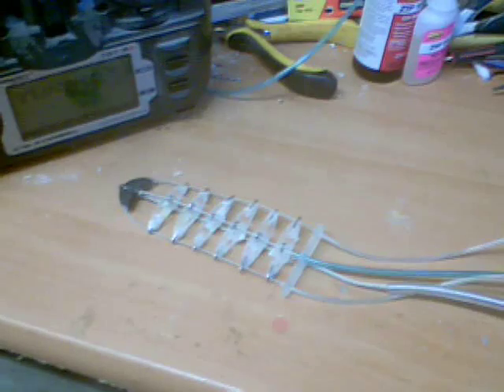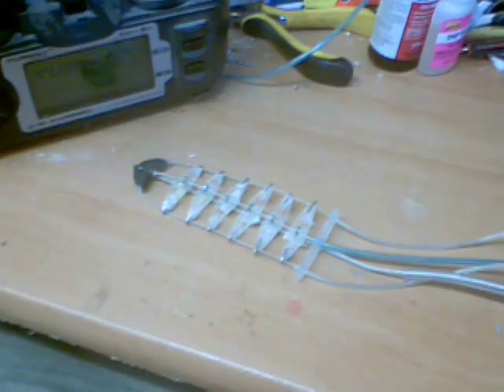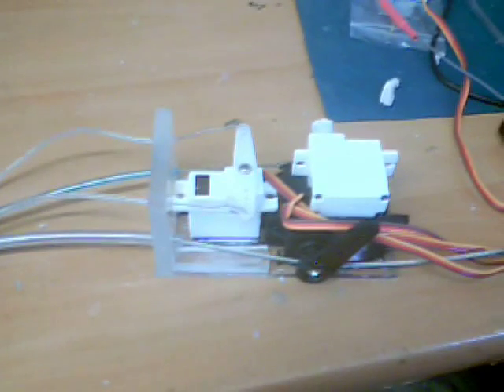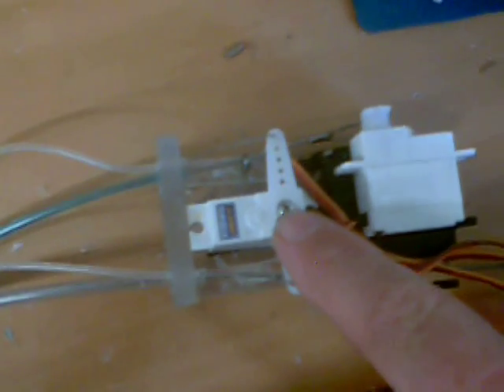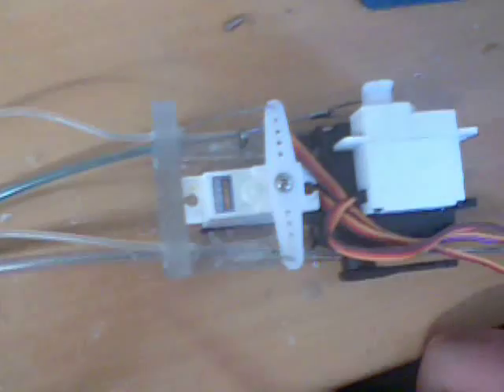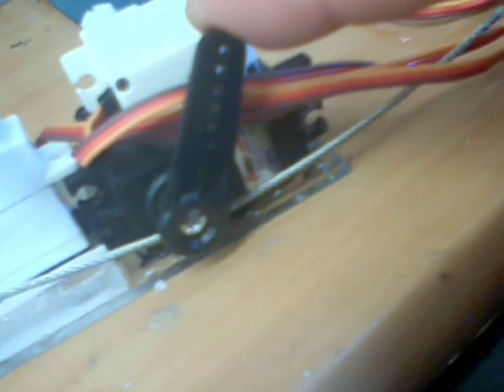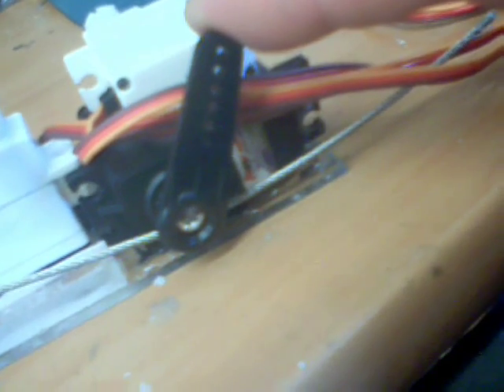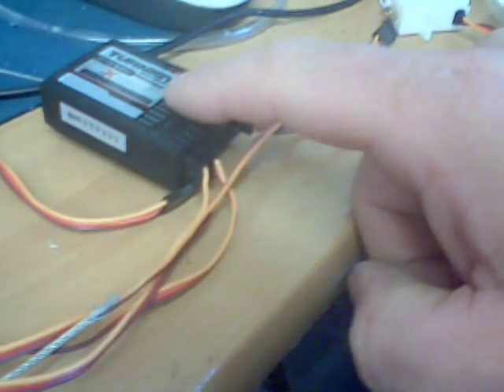Animatronic Tongue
An animatronic tongue for a werewolf suit I am working on.